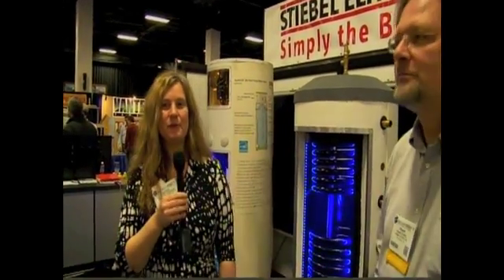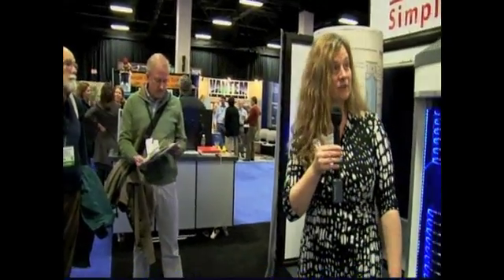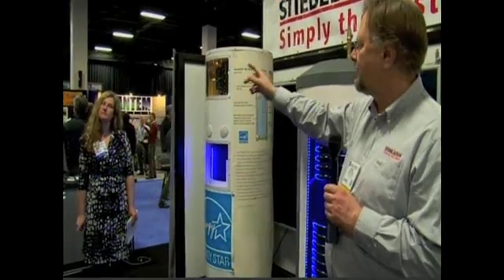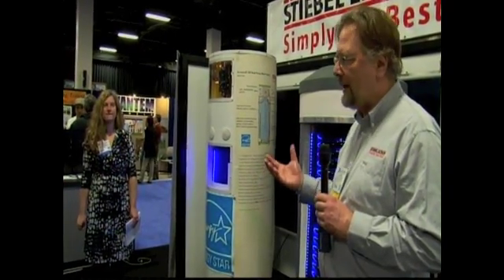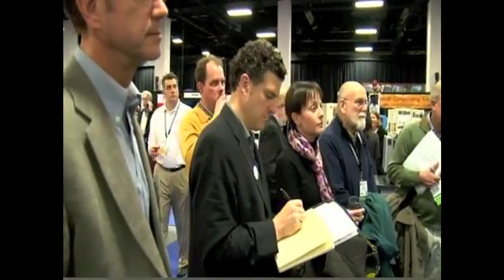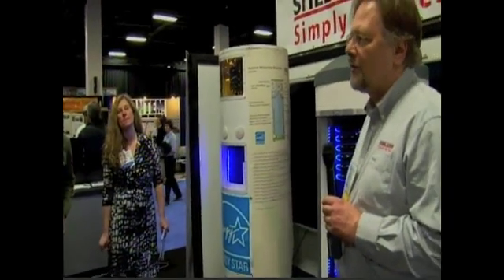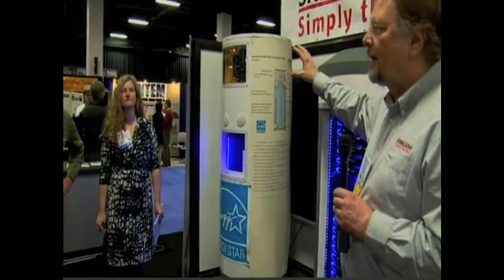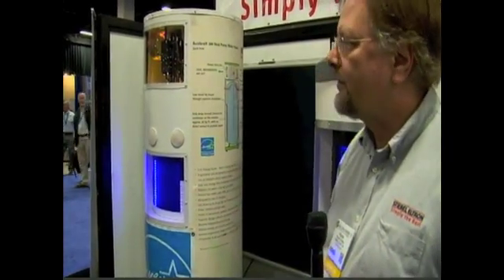BuildingEnergy 12: Passive House Products Video Tour - Stiebel Eltron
NESEA, Passive House Alliance United States and Passive House Institute US produced a Passive House Products Video Tour of the exhibitor hall at the 2012 Builders Energy 12 Conference in Boston, MA to enlighten the consumer on the benefits of high performance building products, especially suited for Passive House Building Projects.